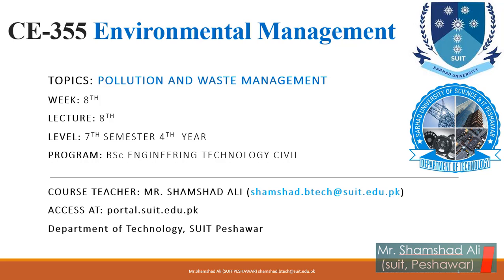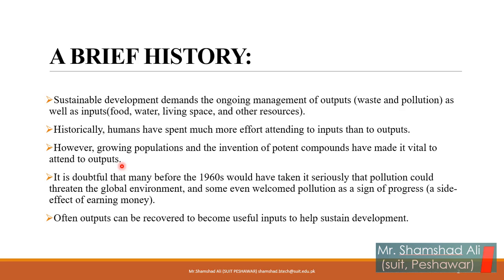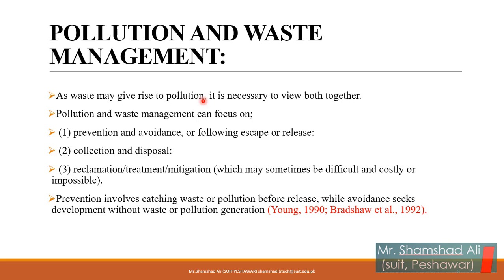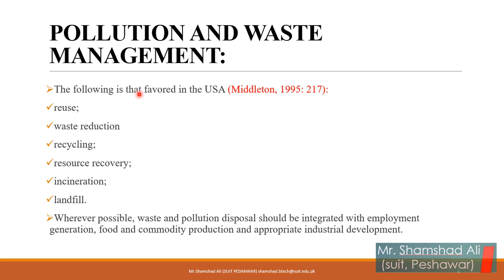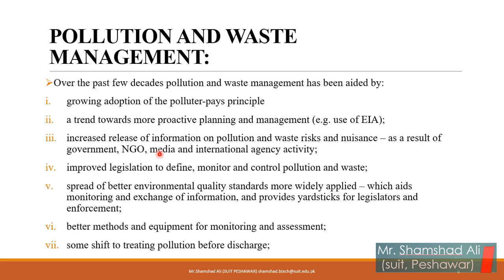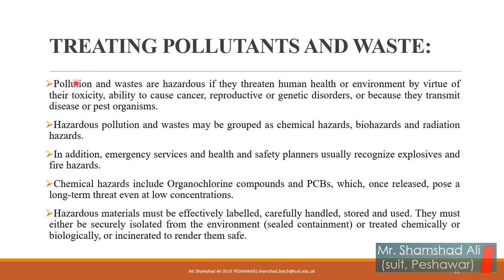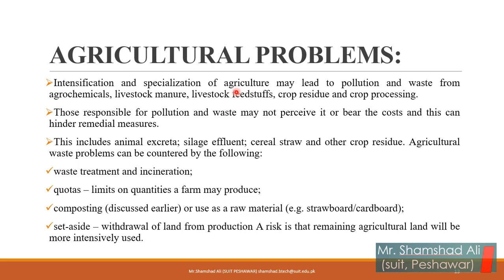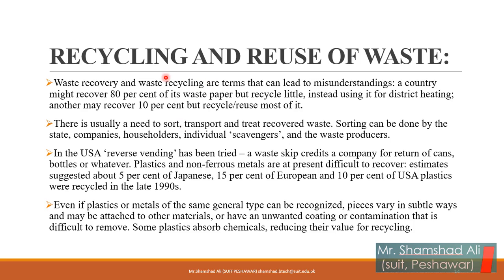Environmental Management lecture 8th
Waste Management